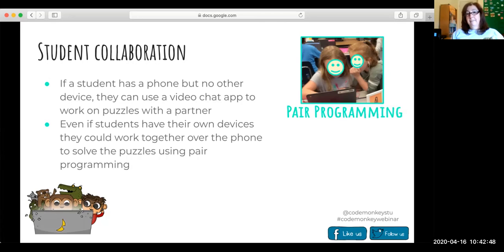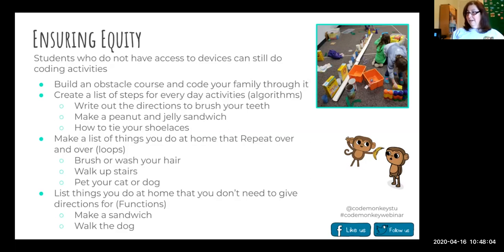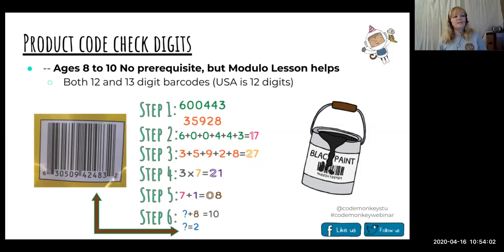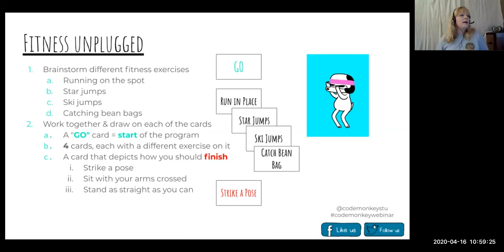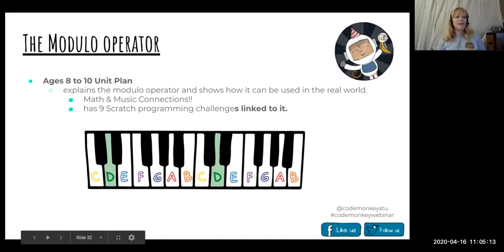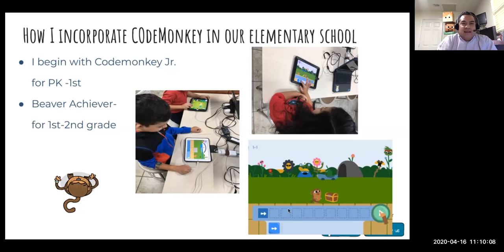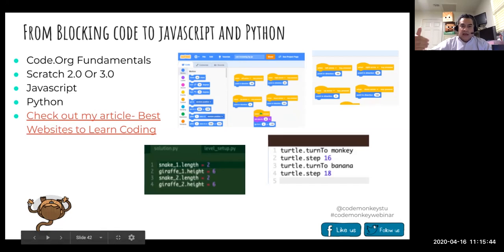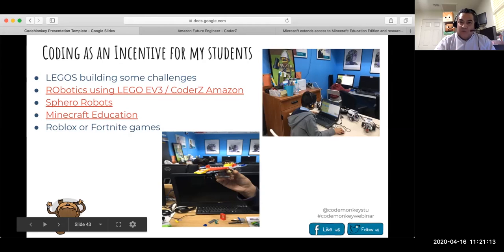How to Make Coding Equitable and Create Student Engagement during the COVID19 Pandemic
Learn from CodeMonkey's Teacher Ambassadors on how they are using CodeMonkey during the Covid-19 pandemic to make coding equitable and create student engagement.

Led by CodeMonkey's Ambassadors:
-Javier Aguilar- @javierfaguilar
-Michelle Ward- @shellie13ward
-Paige Besthoff- @pcteachershs